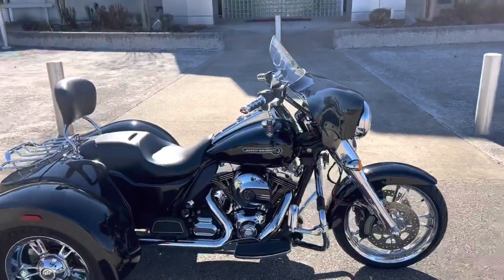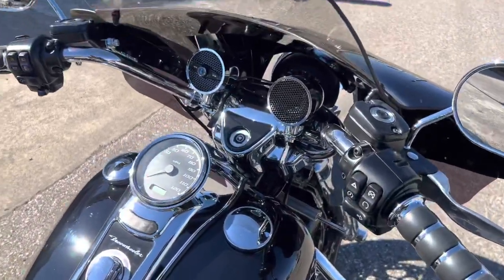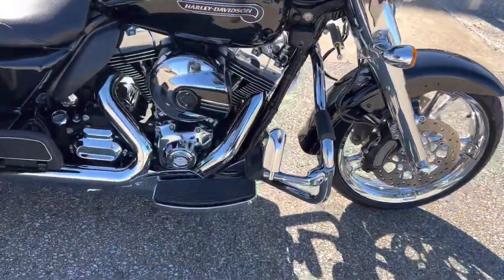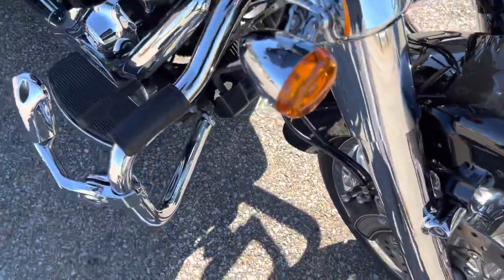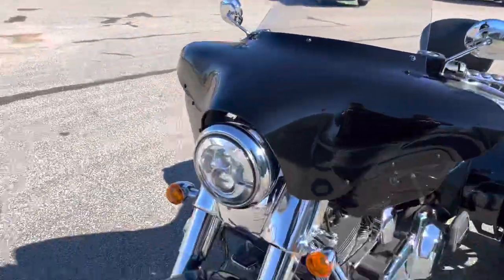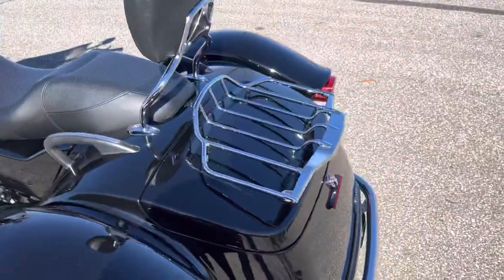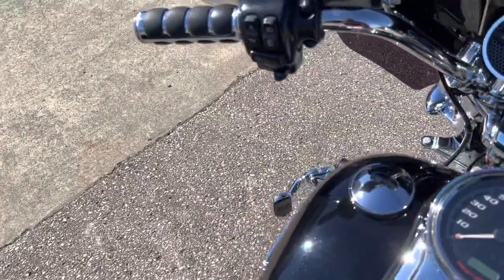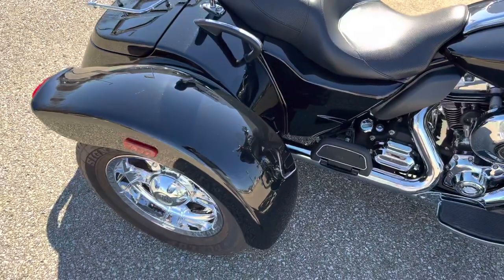2015 Harley-Davidson Freewheeler!!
Take a look at this super clean 2015 Freewheeler trike in Vivid Black!! This trike has tons of nice upgrades including chrome wheels front and rear, chrome lower forks, Cobra slip-on exhaust, Memphis Shades batwing fairing, bluetooth handlebar speakers, and many more! This trike has around 16,500 miles and of course has been fully inspected by our factory trained technicians and we have made sure that maintenance is up to date and that it is road-ready for the next owner!!